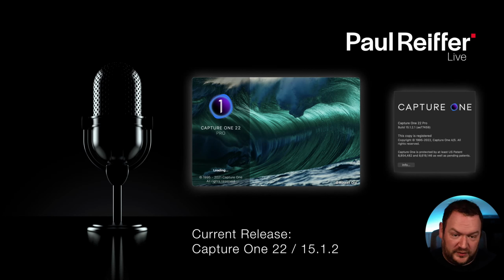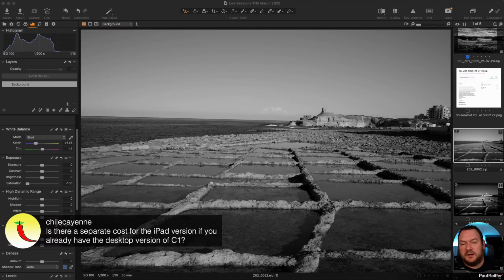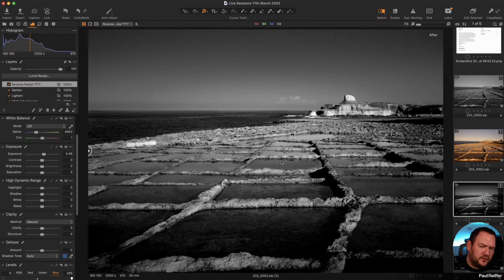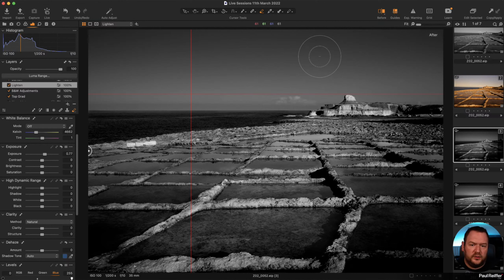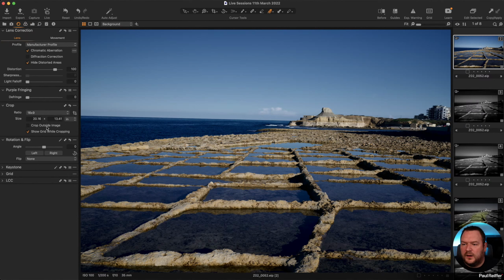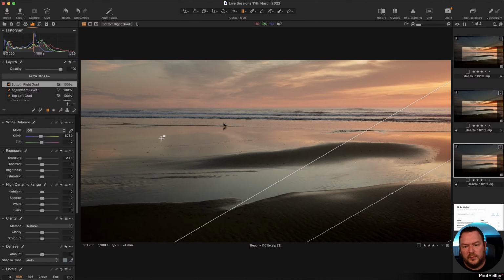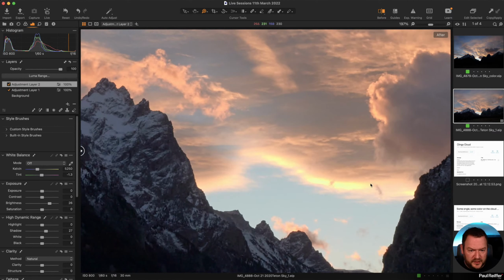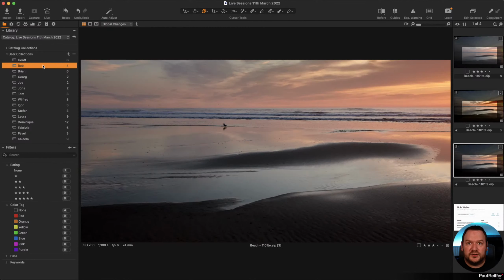Live Editing Sessions - Capture One : 11th March 2022 (Note iPad correction in description)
CORRECTION:
Hi guys, so, to correct myself (having read through a bit of confusing messaging...!)
The iPad version WILL work with certain previous models, but for tethering you'll need a USB-C port which is featured on the iPad Pro M1 and latest iPad Air M1 that was released this week.

That said, trying to run powerful raw edits on an older iPad may be a challenge, so I'd still stick with an M1 setup if you can, especially as they've been in place for a while now.

To confirm the pricing model, as I mentioned, it will be a subscription only service - independent of the desktop offering.

Recorded using Capture One Pro 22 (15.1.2) on an Apple Mac Pro 16-core Xeon running Monterey with 192GB memory, 2x Radeon Pro Vega II Graphics cards and 4TB SSD.